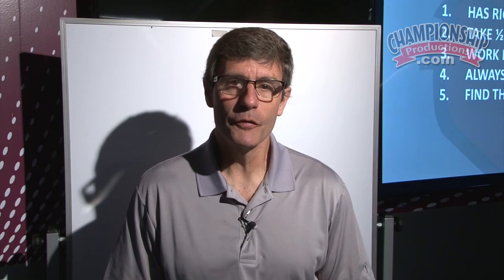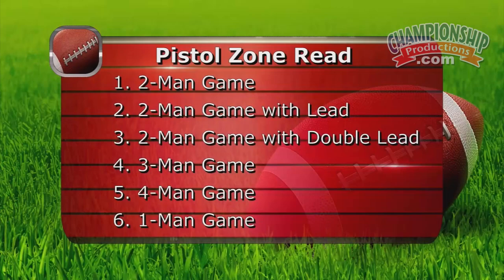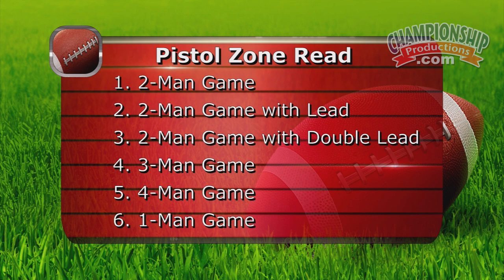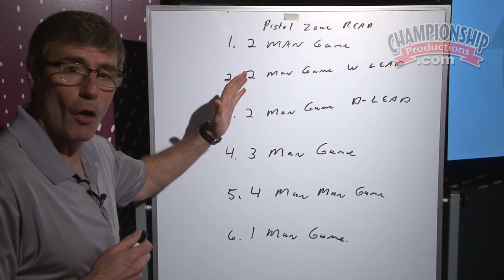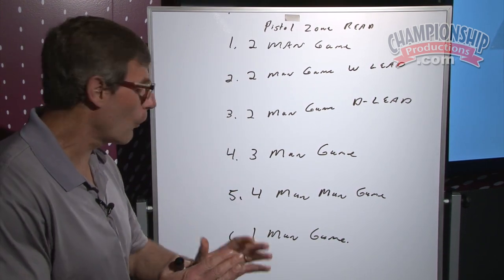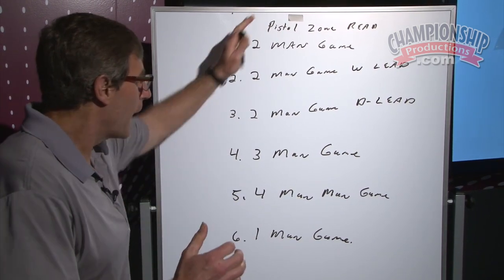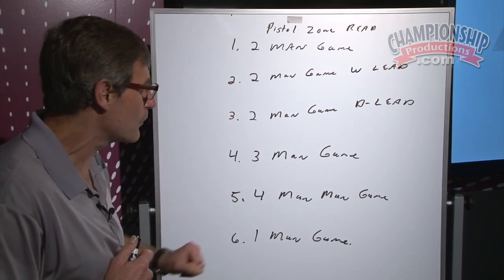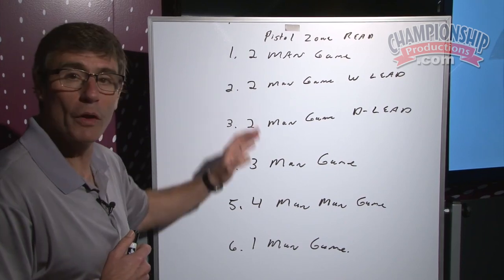Chris Klenakis Gives an Overview of His Pistol Zone Read Families!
with Chris Klenakis,
former University of Louisville, Iowa State University, and University of Arkansas Assistant Coach;
former University of Nevada Offensive Coordinator/Offensive Line Coach;
was the first Offensive Coordinator in D-I history to coach an offense that led the nation in rushing and passing during his career;
has developed over 20 NFL offensive linemen;
worked to develop Lamar Jackson and Colin Kaepernick into elite dual-threat quarterbacks;
the 2009 Wolf Pack squad featured three different 1000-yard rushers - the only school in NCAA history to do so

Execute flawless zone reads as part of your Pistol Option Offense!

Learn the responsibilities for quarterbacks, running backs, and offensive linemen that matter most in a zone read!

Utilize different formations, motions, and shifts to keep the defense off-balance!

Receive a variety of play diagrams and footage to easily implement zone read concepts into your program!